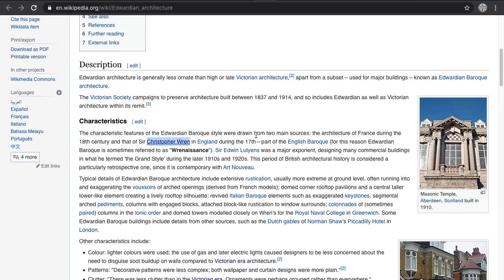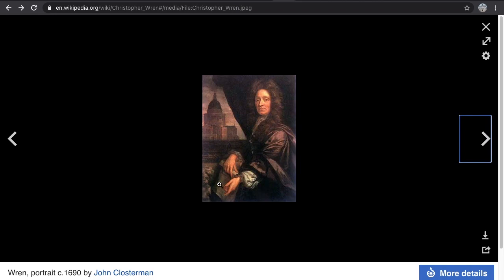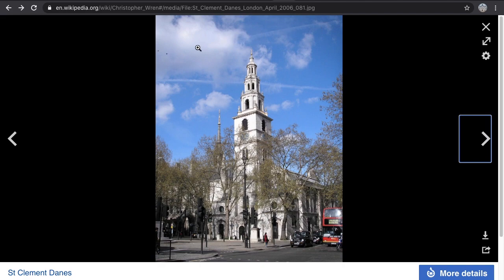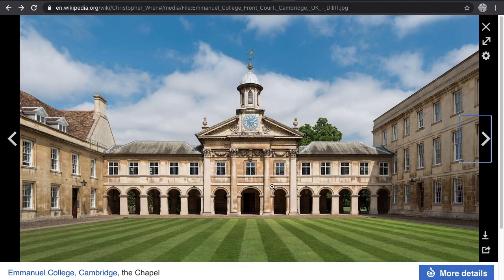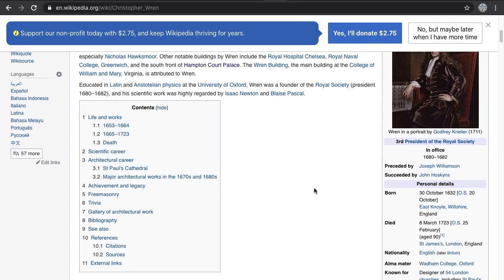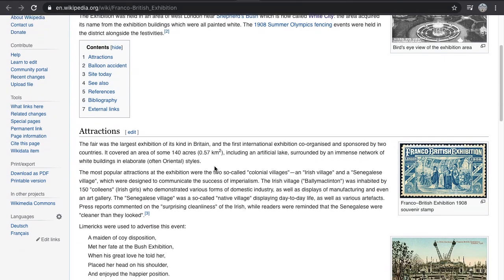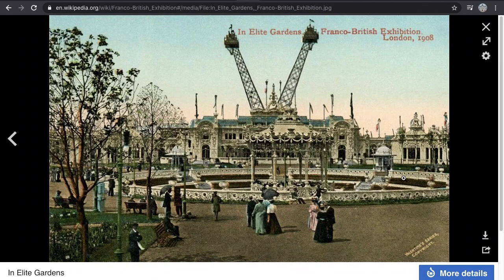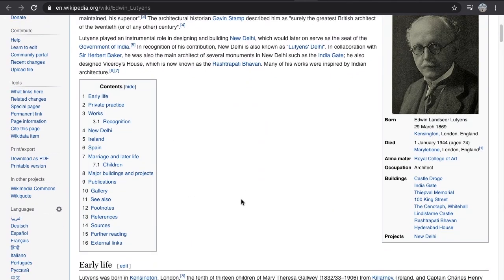Freemason Architects Claimed The World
Firstly, I'd like to thank my subscribers helping me along to 2000 subs, Woo,  thank you soo much to everyone, this is a massive accomplishment for me :)
And b) The length of the video, and the content inside of the video are completely coincidental, Im not smart enough to tee that up. Sorry to disappoint.

Lets investigate some old freemason architects and their suspect total of classical buildings and structures achieved in one life time!
Also the Franco-British worlds fair, of 1908 makes a small appearance.

TZ